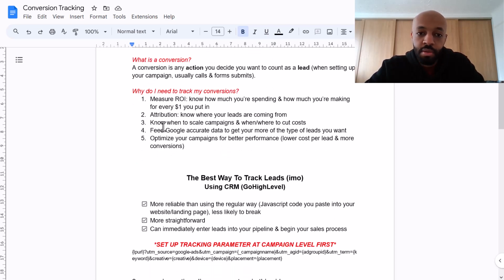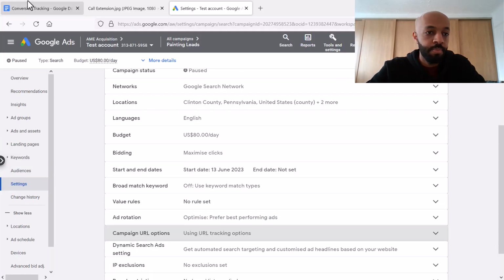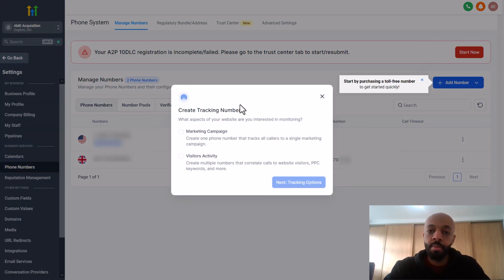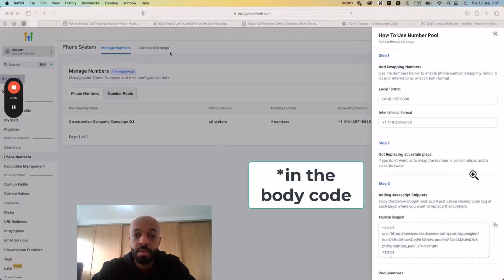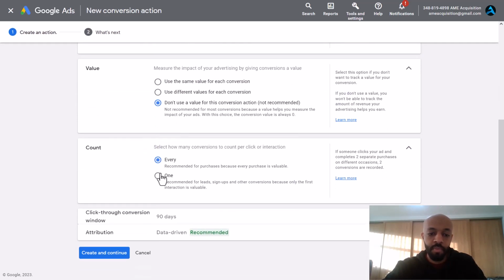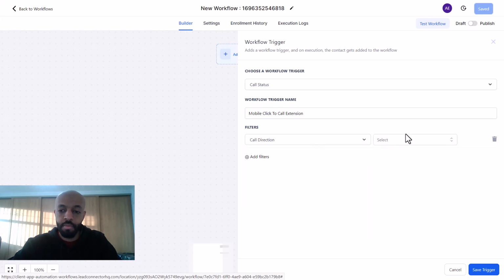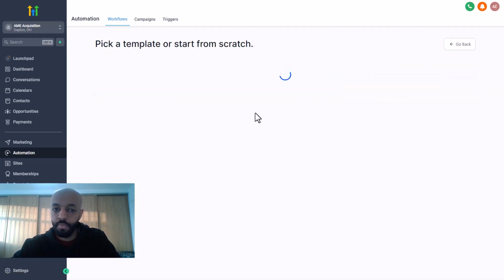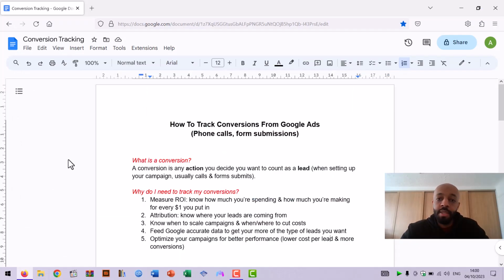How To Track Painting Leads From Google Ads (Using CRM) | Google Ads For Painters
Conversion tracking is an essential part of a Google Ads campaign.
In order to track how much of a return you're making on your marketing investment, you need to know where your leads are coming from.

In this video I go over how to do that using a CRM software.

Timestamps:
00:00 - Why you need to be tracking conversions
02:18 - Pasting the tracking template
04:05 - Integrating Google Ads account with CRM
04:51 - Creating call extension & tracking numbers
09:48 - Creating conversion actions & call asset/extension
14:05 - Creating automations in CRM
18:50 - Example
20:39 - Outro